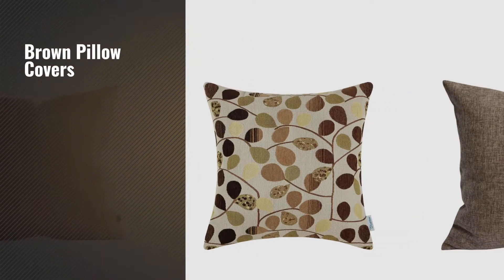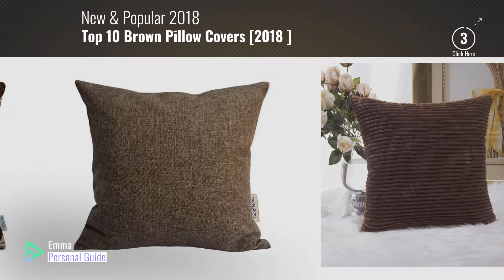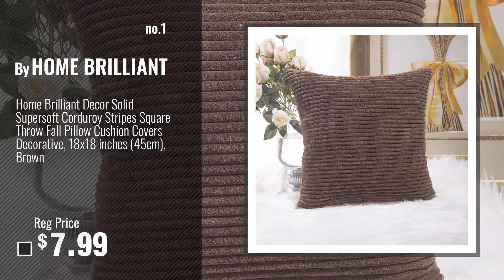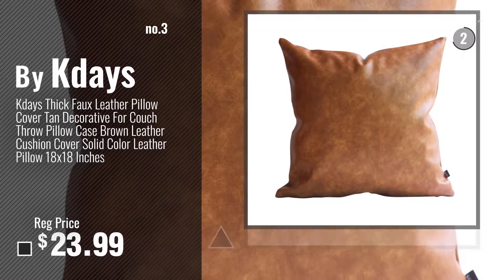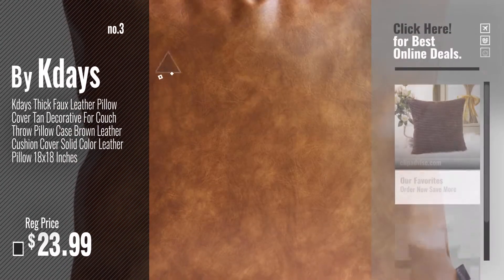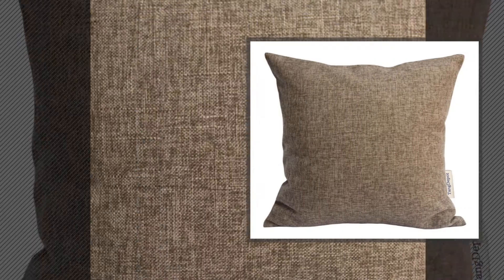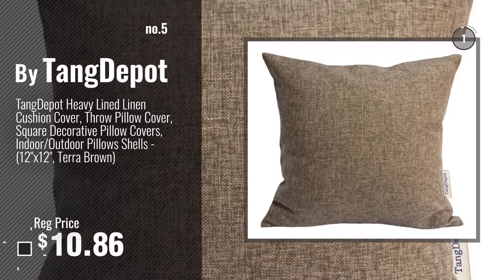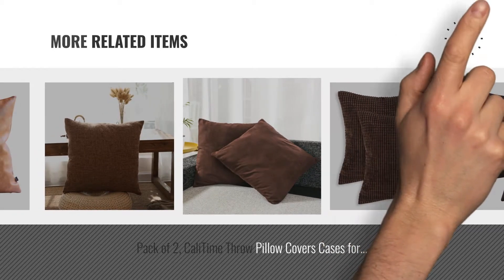Top 10 Brown Pillow Covers [2018 ]: Home Brilliant Decor Solid Supersoft Corduroy Stripes Square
New! 2019 Black Friday / Cyber Monday Throw Pillow Covers Deals and Updates.

Black Friday / Cyber Monday Home Brilliant Decor Solid Supersoft Corduroy Stripes Square Throw Fall Pillow Cushion by HOME BRILLIANT

Black Friday / Cyber Monday Kevin Textile Decorative Faux Linen Lined Square Throw Pillow Cases Sham Cushion Cover by Kevin Textile

Black Friday / Cyber Monday Kdays Thick Faux Leather Pillow Cover Tan Decorative For Couch Throw Pillow Case Brown by Kdays

Black Friday / Cyber Monday CaliTime Cushion Cover Throw Pillow Case Shell for Couch Sofa Home, Luxury Chenille Cute by CaliTime

Black Friday / Cyber Monday TangDepot Heavy Lined Linen Cushion Cover, Throw Pillow Cover, Square Decorative Pillow by TangDepot

Black Friday / Cyber Monday MoonRest - Pack of 2- Micro-Suede Decorative Throw Pillow Case - Faux Suede Cushion Cover by MoonRest

Black Friday / Cyber Monday Set of 2 Dark Brown Art Silk Pillow Covers, Plain Silk Cushion Cover, Solid Color Dark by The White Petals